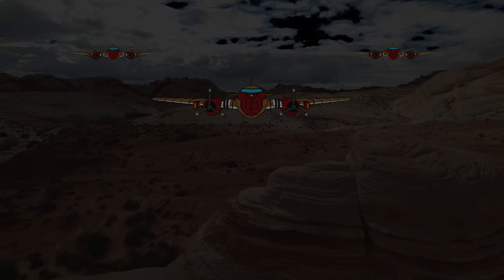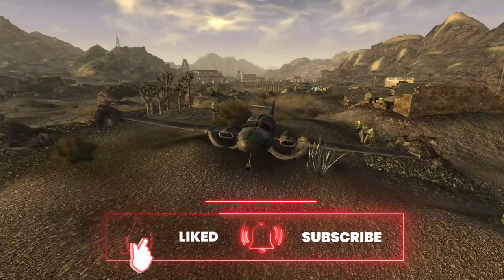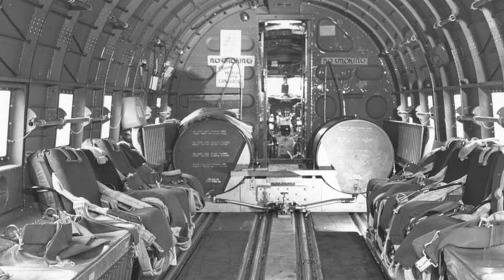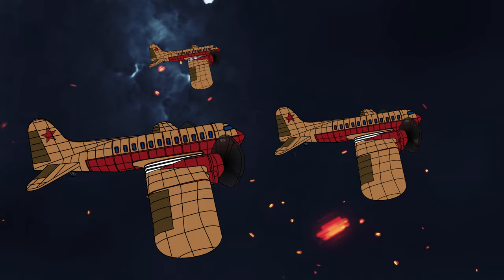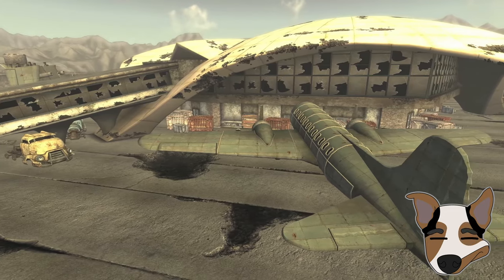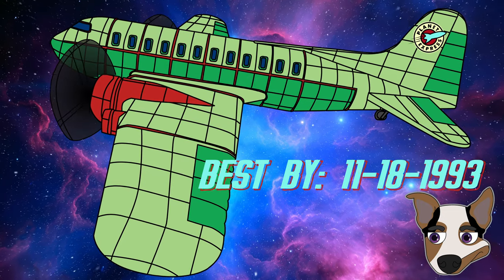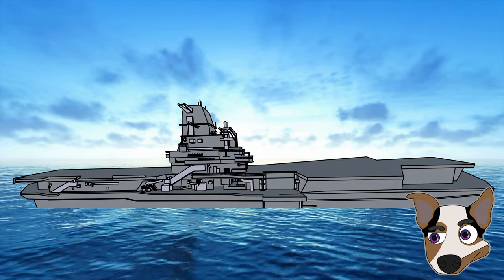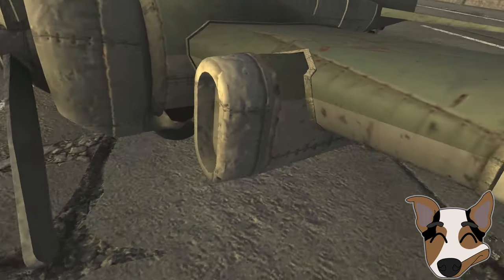This cargo plane has NO doors! More FUN facts inside!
In this weeks episode we take a look at Fallout New Vegas's implementation of the C-47 Skytrain. Join me while I present an NCR use case, discuss the C-47, and then take a deep dive on the pros and cons as I see them related to this model!

Stay Awesome!
Spydingo

Join a small, but growing community!

If you tweet and would like to announcements about this channel, give me a follow!

Alternate Title(s):